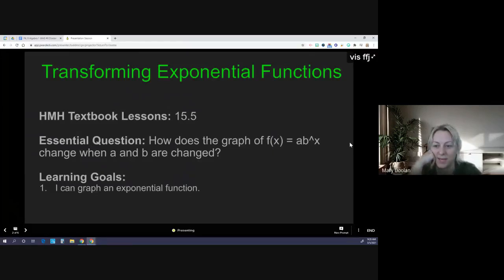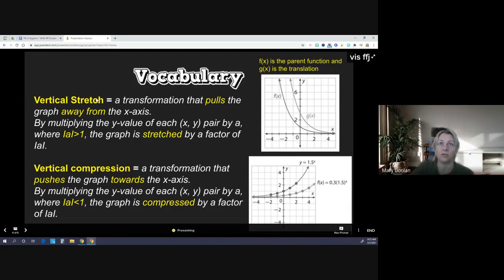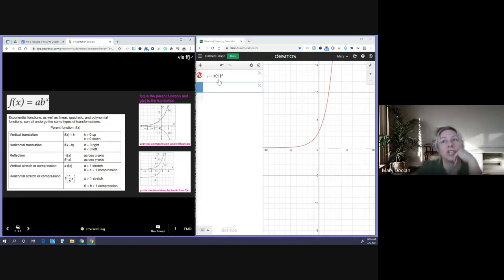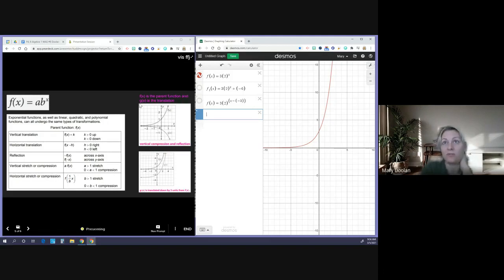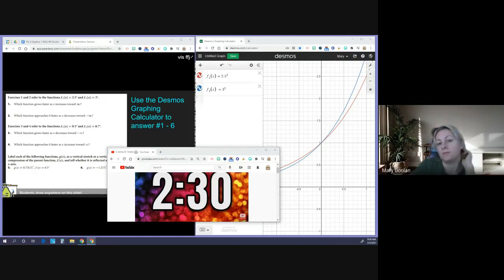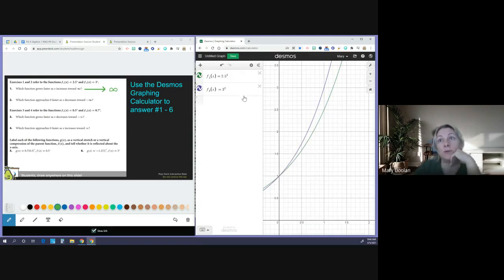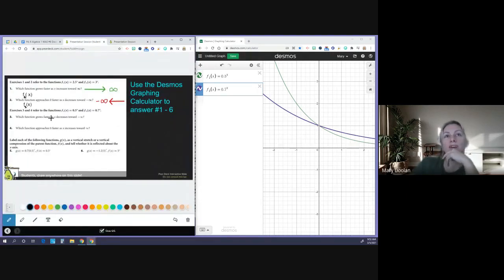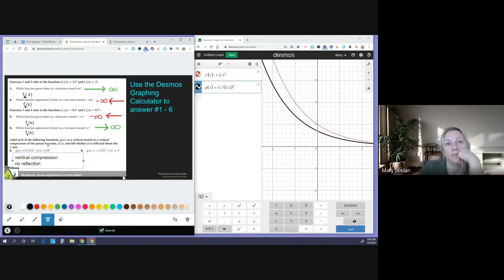Algebra 1 Lesson 15.5 Transforming Exponential Functions